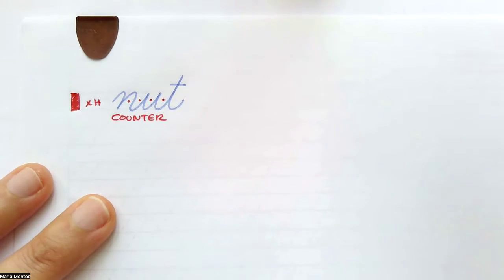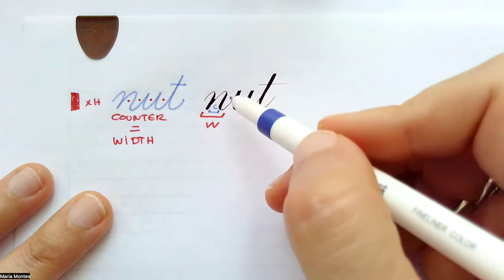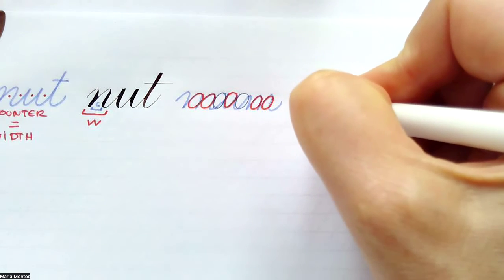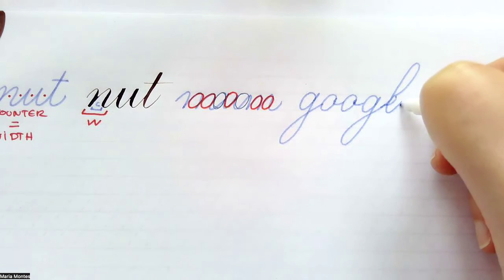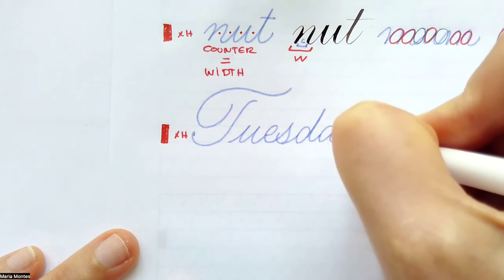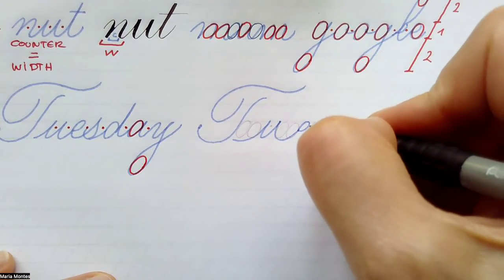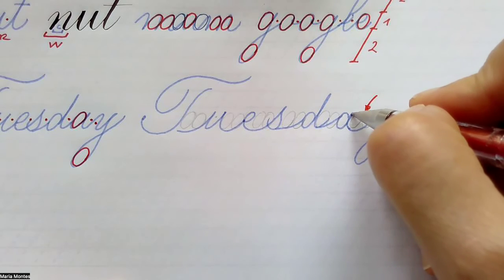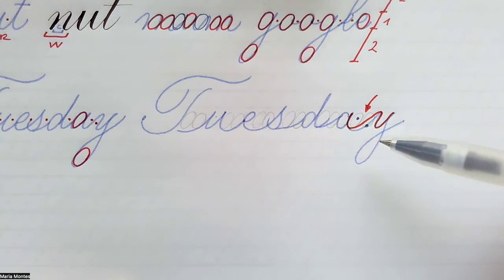Copperplate Calligraphy Variations | Spacing (Part 7)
In this video, I talk about the classical Copperplate spacing, and how we can increase it consistently using the word “Tuesday” as an example.

LEARN COPPERPLATE CALLIGRAPHY

This video is part of my Level 3 Course called “Intro to Copperplate Calligraphy” which you can enrol

FREE BLANK CALLIGRAPHY GUIDELINES

Follow the link below to download a free set of blank calligraphy guidelines. If you don’t see the email, please check your spam/junk folder:

COPPERPLATE CALLIGRAPHY MATERIALS

Follow this link to download a PDF file with a visual list of materials I recommend in my Copperplate calligraphy courses.

IG— @iamariamontes

BEGINNER STUDENTS

If you are a total beginner, I recommend starting by watching my series called 'Intro to Copperplate Calligraphy' on my playlist.

1) Liking this free tutorial;

Take what you need, give what you can! If my short videos on Youtube or my mentoring sessions are offering value to your type, calligraphy, and/or lettering journey, please consider supporting the important work of making education approachable and accessible.

ABOUT ME

I am an independent lettering designer and illustrator specialised in branding assets and calligraphy education.

My creative practice is set by the principals of never stop learning, sharing knowledge and create emotion through my work.

In 2011 I studied a Postgraduate Course in Advanced Typography in Barcelona, and in 2012 a Typeface Design Condensed Program at Cooper Union in New York City. In 2018 I published my first chromatic font family called Green Fairy.

Nowadays, I split my time between Melbourne and Barcelona working in partnership with brand design agencies, helping them craft and develop their identity systems with emotionally charged visual elements including display type, logo design, monograms, wordmarks, lettering, illustration, patterning, packaging and digital assets.